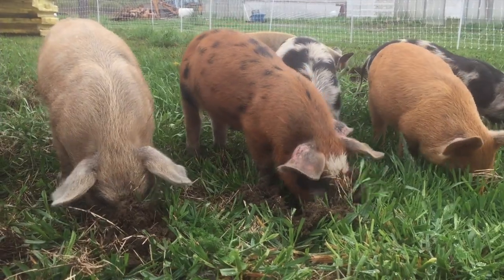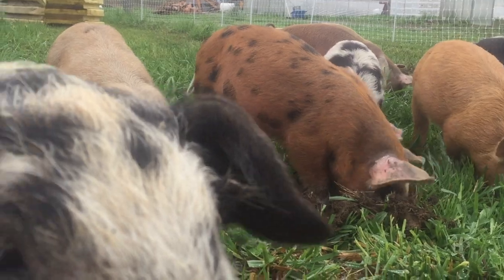Pigs Replant Hop Yard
Feed your soil to feed your pigs. Pigs want to root and dig and find all the things living under the surface of the soil and eat them. It's fun to watch.

For me I had some rows in my hop yard that would have been hard to reach with a tiller so I sent in the specialists. I want to not only get rid of all the weeds and grass that has grown in the rows but I want to get  rid of the old plants as well. The pigs seem to prefer the old hop rhizomes but they're not that picky and they eat just about everything.

I will rotate them in the hop yard most of the season making two passes over some areas to really work the soil. Then this fall, hopefully, we will replant the two varieties and have a cleaner, more organized, more productive area of the hop yard.

Cheers!